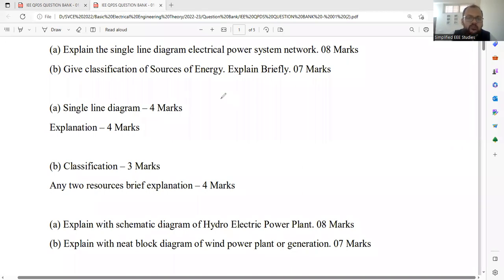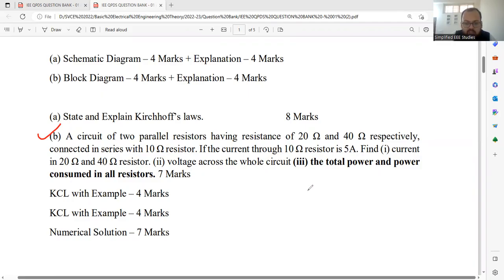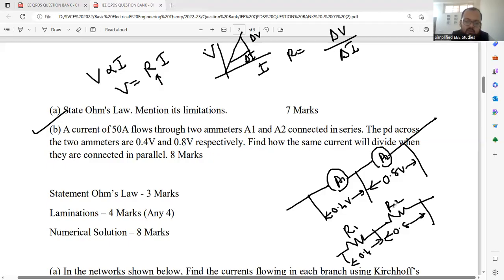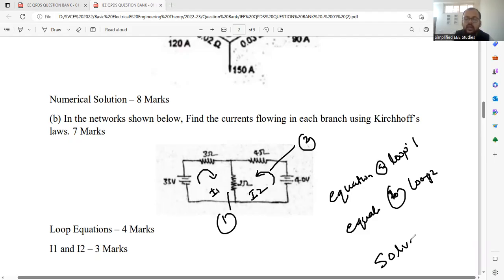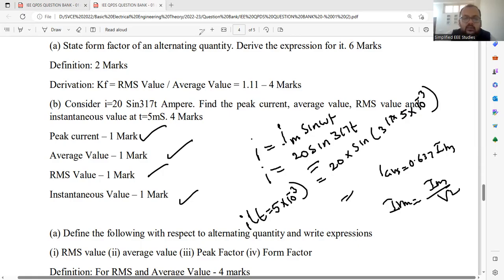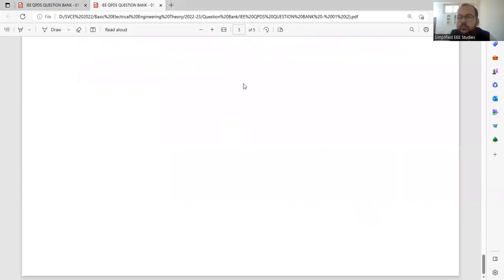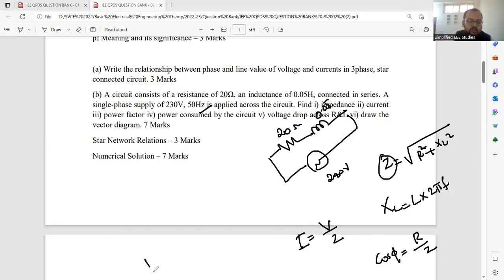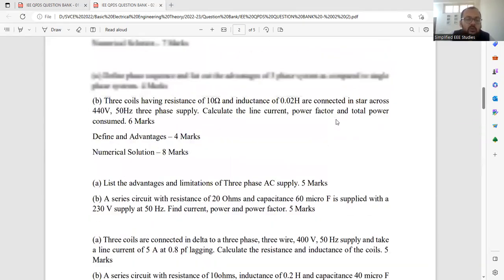IMPORTANT QUESTIONS| INTRODUCTION TO ELECTRICAL ENGINEERING VTU SYLLABUS |QUESTION BANK|SOLUTION|BE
Dear all,
I have covered the important questions from Module 1 & 2